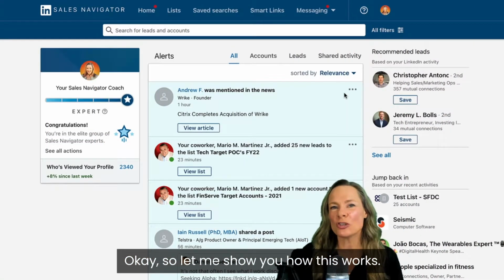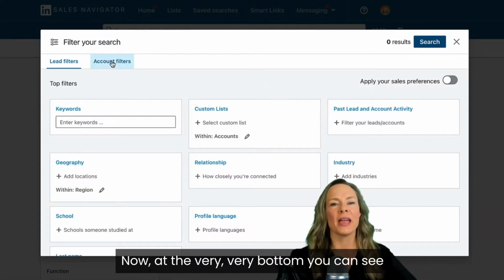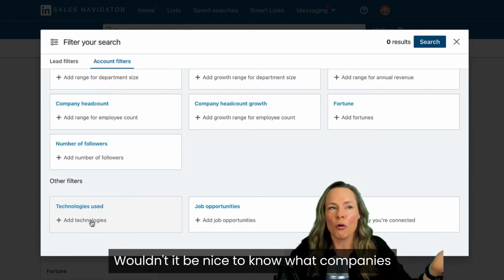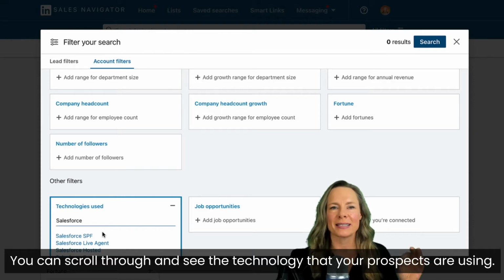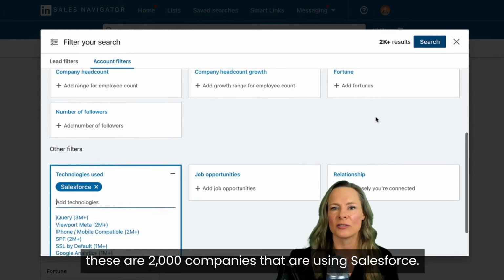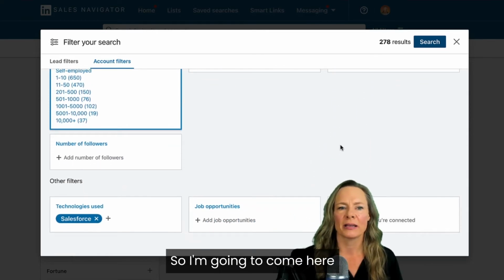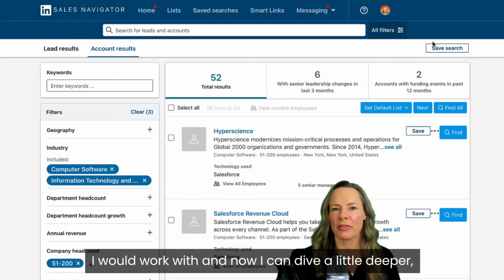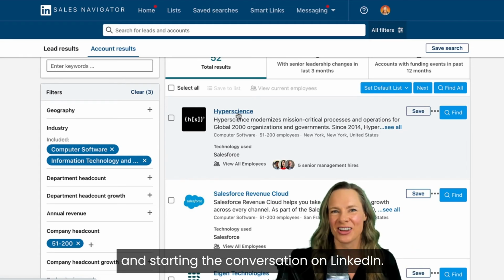Use the LinkedIn Technology Filter to Find and Engage as a Salesperson in LinkedIn Sales Navigator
Learn how to use the LinkedIn technology filter in your LinkedIn account search to find and engage as a salesperson with companies that are using technologies that you can then engage with.

Watch the step-by-step on how to find, engage and connect as a salesperson with companies using the technologies of your interest.

Start engaging with prospects within that company, creating points of contact, and starting the conversation on LinkedIn.

Learn from the LinkedIn Expert, Viveka von Rosen, CVO at Vengreso.

You'll stay up to date on what's working today in digital selling strategies proven to help you build more pipeline and increase win rates.

Download FlyMSG for FREE 🦅 FlyMSG.io

➡️ FollowOnLinkedIn.com
➡️ JoinOnTwitter.com